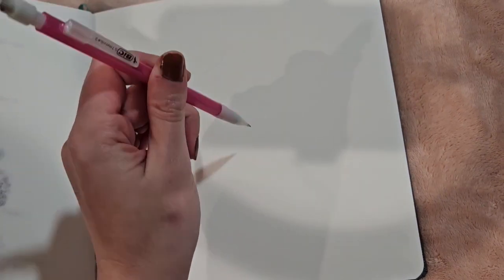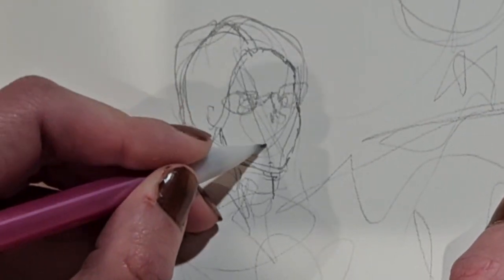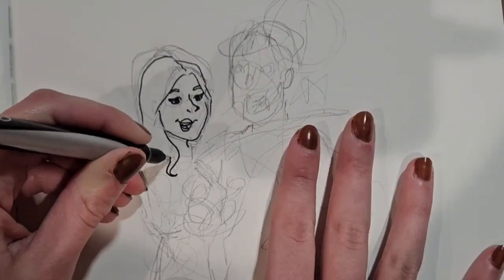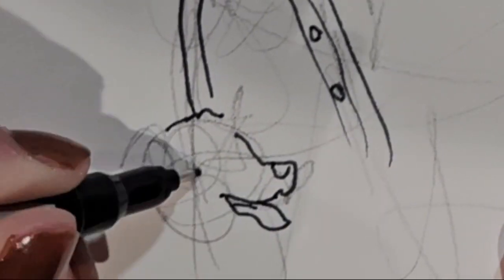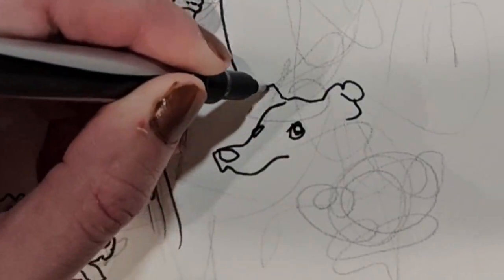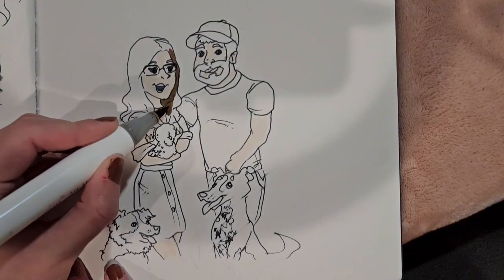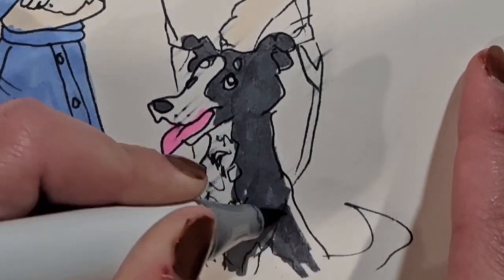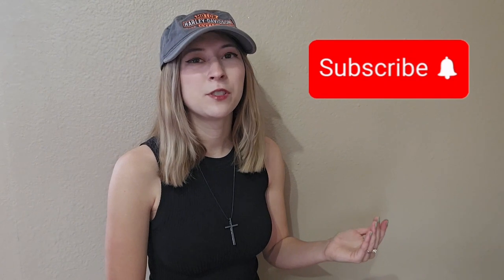Left-Hand Art Challenge | Drawing with my NON-DOMINANT hand